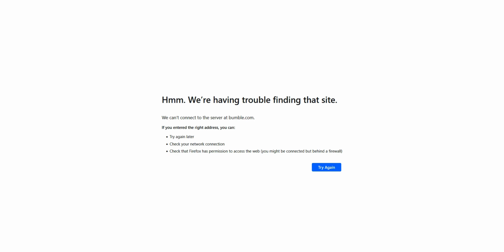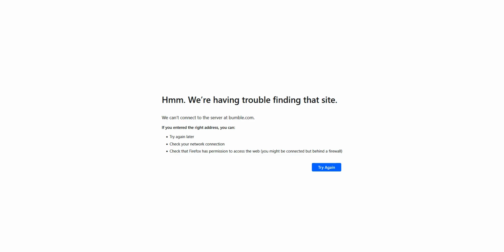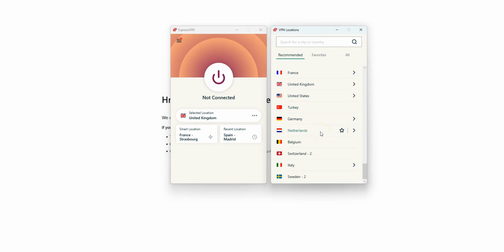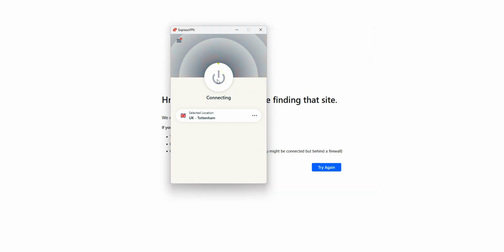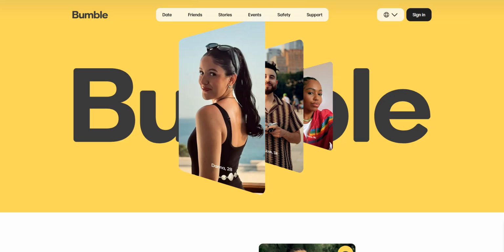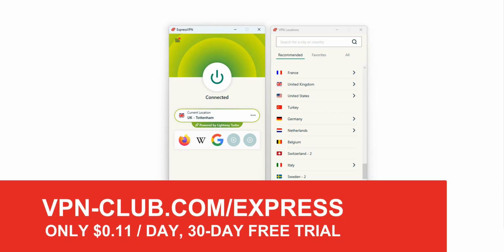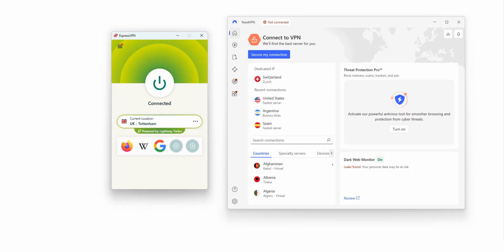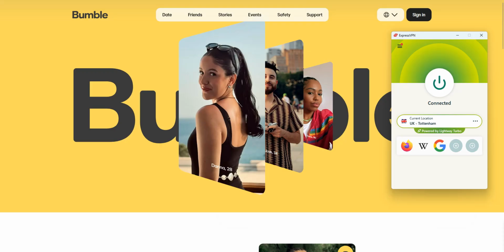UNBLOCK BUMBLE IN THE UAE 🔓 How to Use Bumble in Dubai (Working 2026)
As you may have noticed, Bumble doesn't work in the UAE.

This video will show you how to bypass censorship and use Bumble, whether you're in Dubai, Abu Dhabi, or anywhere else in the UAE.

Here is how you can unblock Bumble in the UAE:

Step 1: Choose a VPN. I recommend using ExpressVPN ✅ (30-day trial) or NordVPN ✅ (30-day trial)

That's it! You should now be able to use Bumble as if you were outside the UAE.

The 2 VPNs I recommend:

- Thousands of servers in 105 countries
- Fast speeds
- 30-day refund period

- 8,000 servers in 126 countries
- Fast speeds
- 30-day refund period

Awesome! Now you know how to unblock Bumble in the UAE. I hope you found this tutorial helpful.